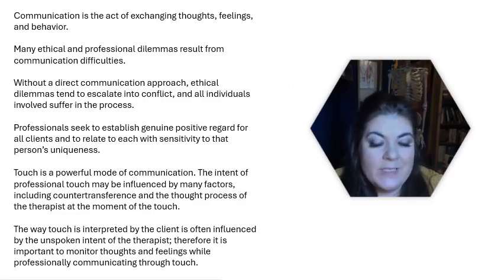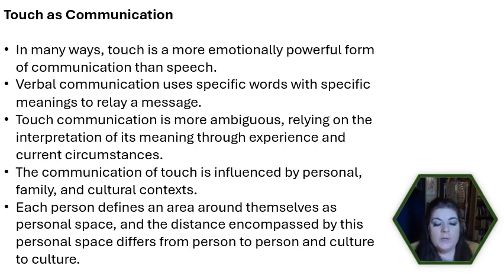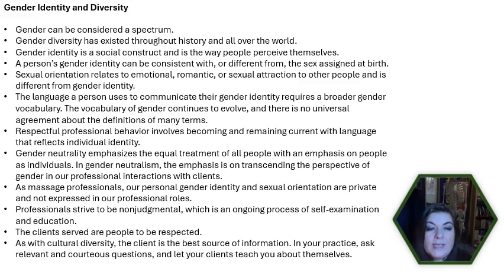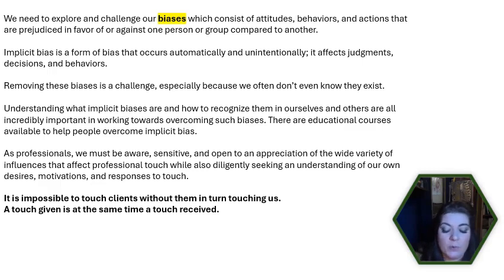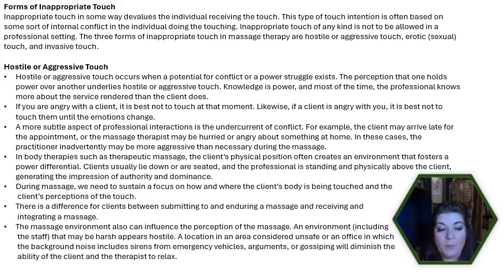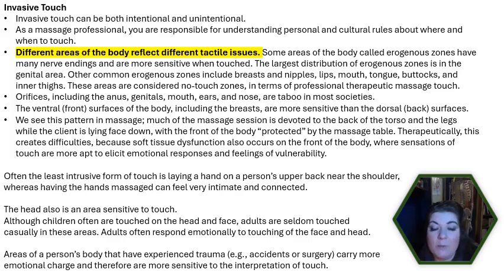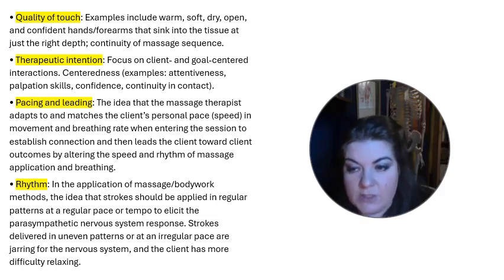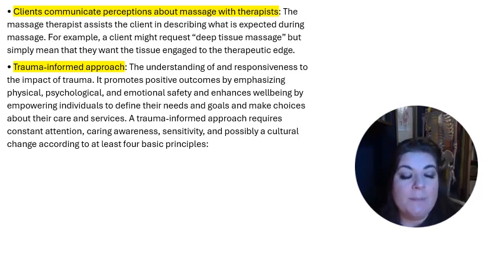Communication Through Touch in the Massage Office